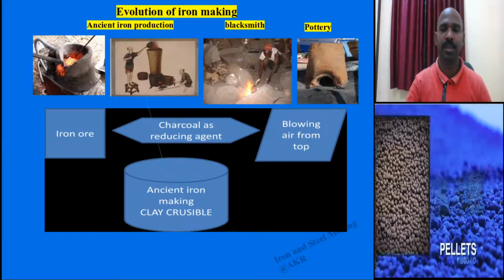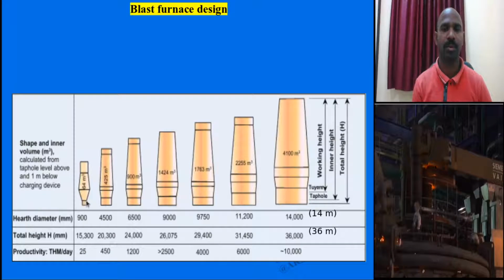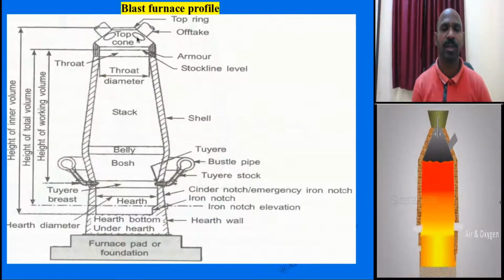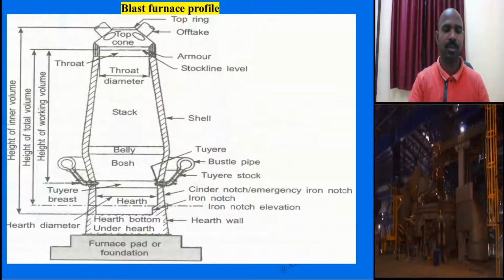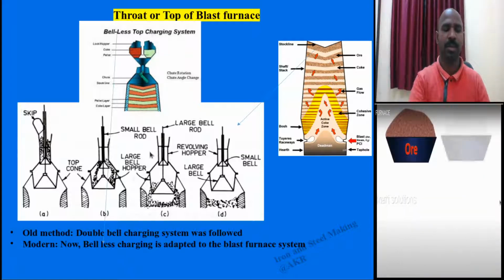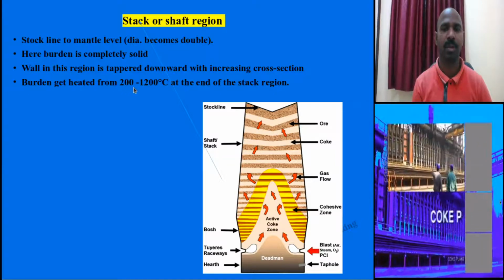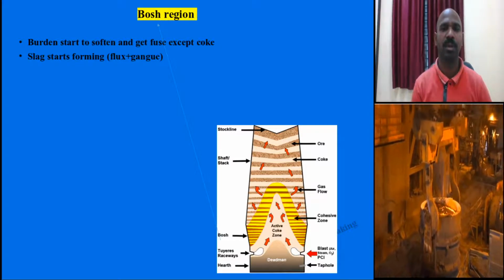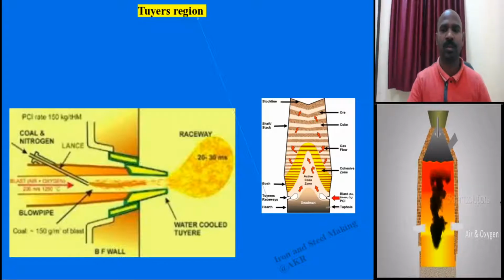L13a_BlastFurnace Profile_Unit-2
ISM